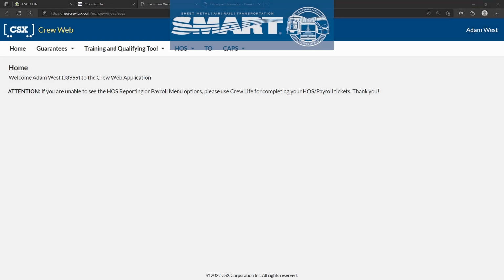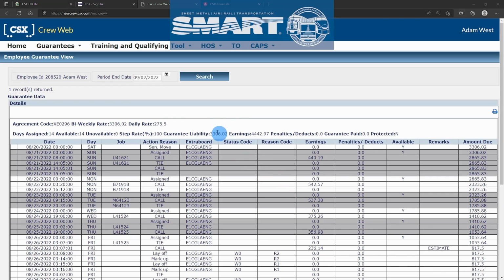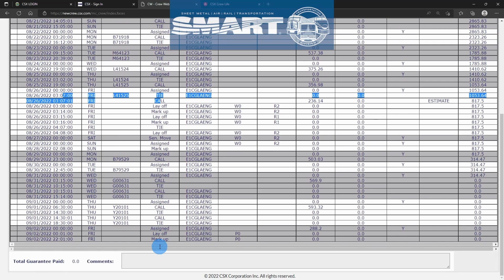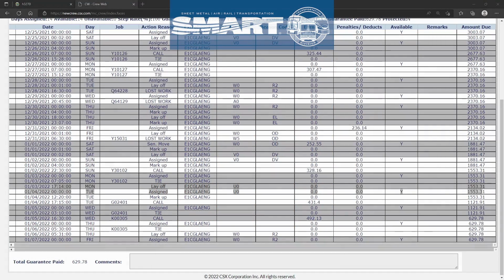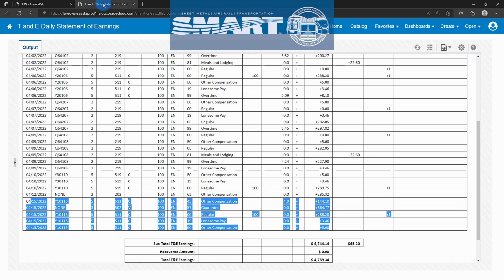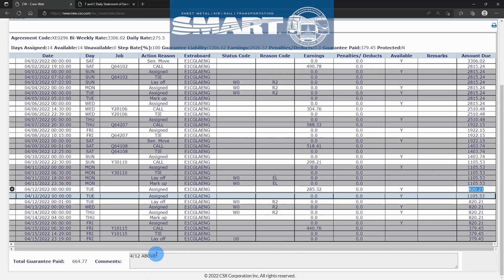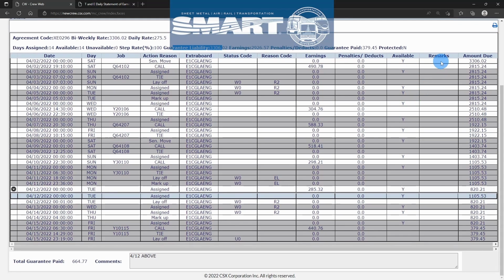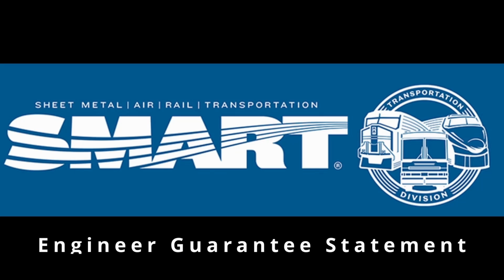SSA Engineer Guarantee Statements